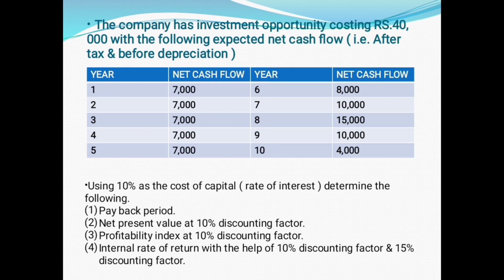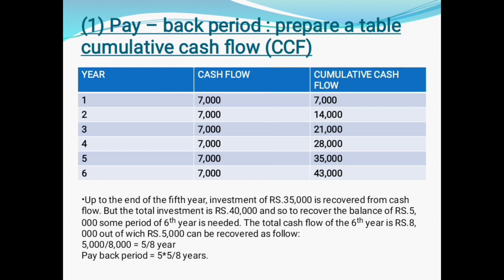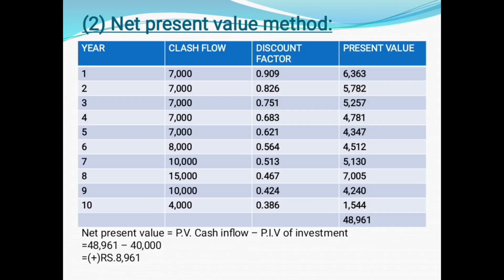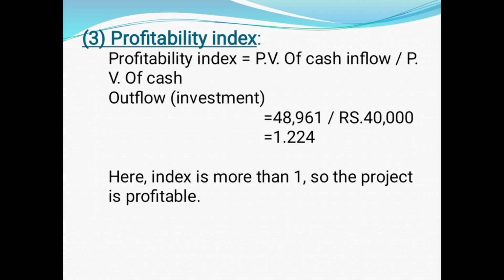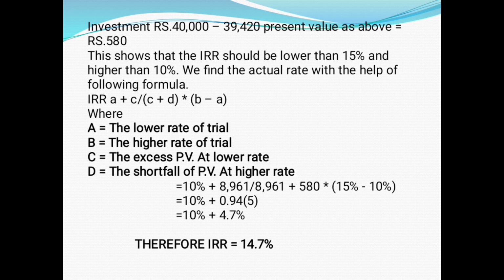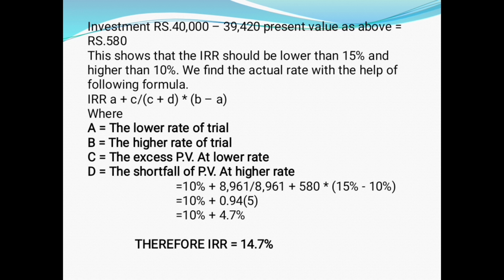PRIYA ROY ; SOLUTIONS OF PRACTICAL PROBLEM